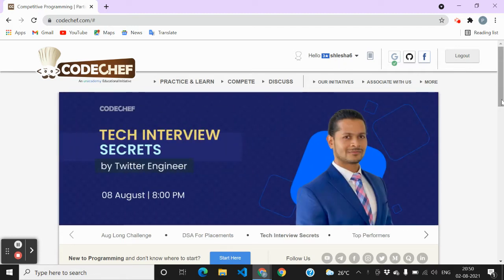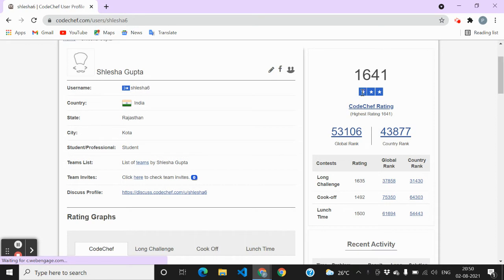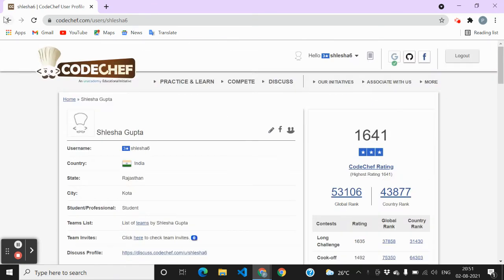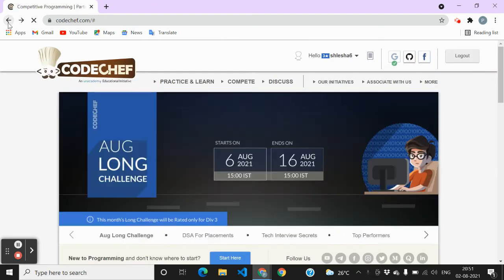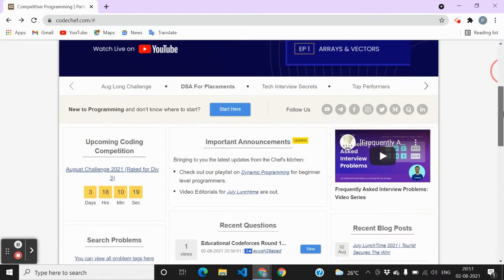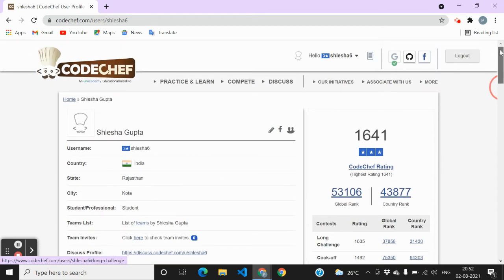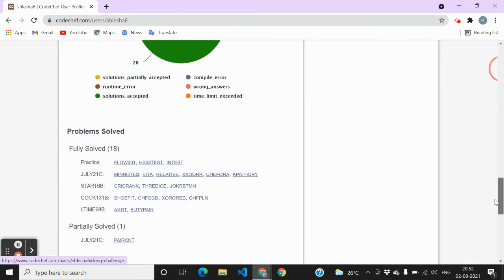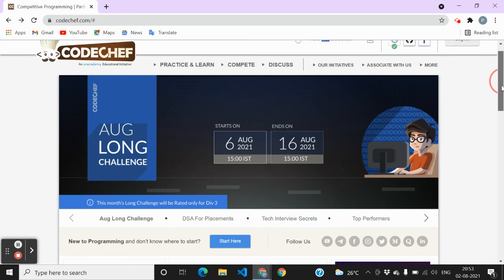Roadmap to 3 star coder at Codechef | codechef rating system | In just 10 - 15 Days | 2021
Hey there!!
So here's another video describing how you can simply get 3 star rating at codechef in just 10 to 15 days!!

It's is actually very simple.

and many many Thanks for visiting!!